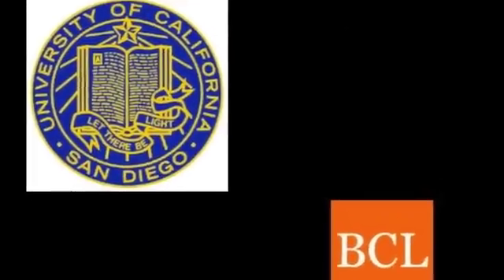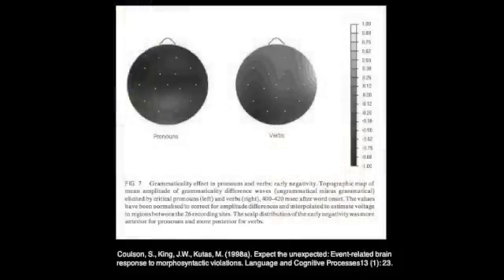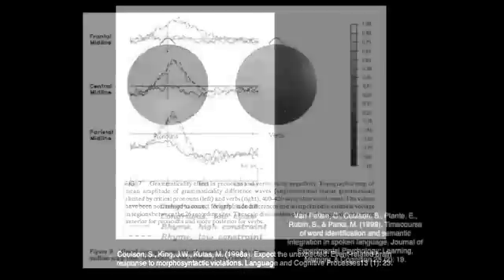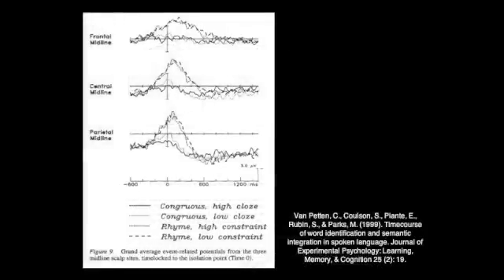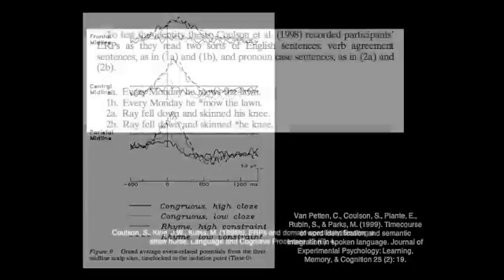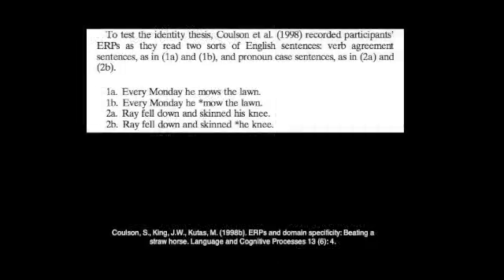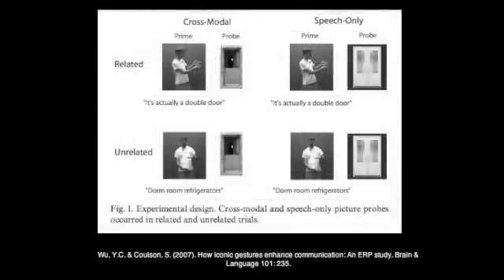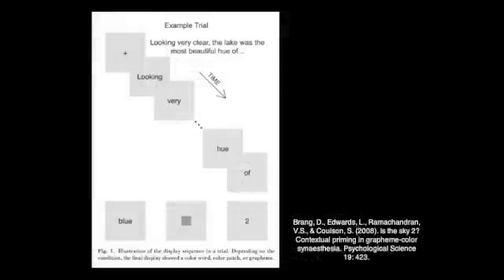UCSD Cognitive Science - Seana Coulson, Ph.D (Pt 1 of 2)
Cognitive Science is in part the people who do it. Get to know one such UCSD Cognitive Scientist -- Seana Coulson -- as she talks about her laboratory's research into how brains construct meaning. From her mind to yours, thoughts on cognitive semantics, humor, gesture, and her book in progress.